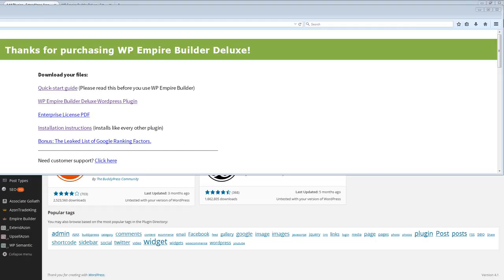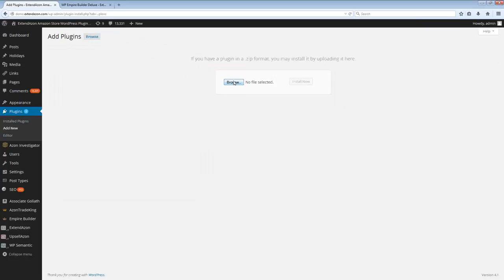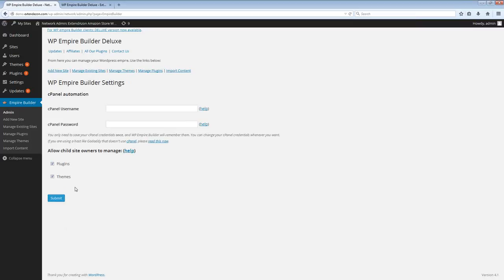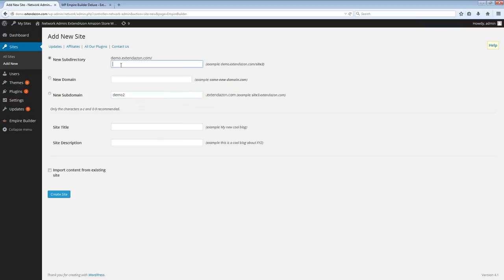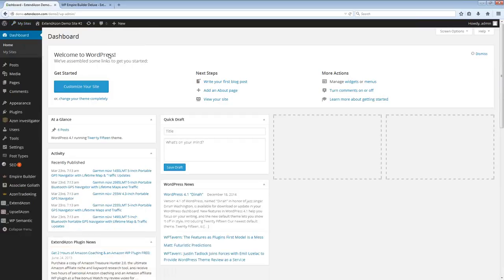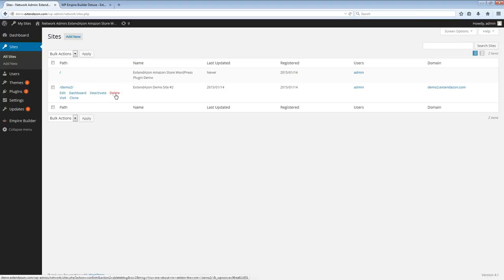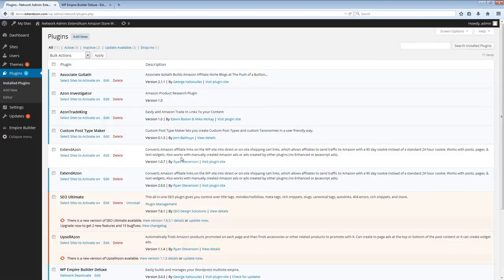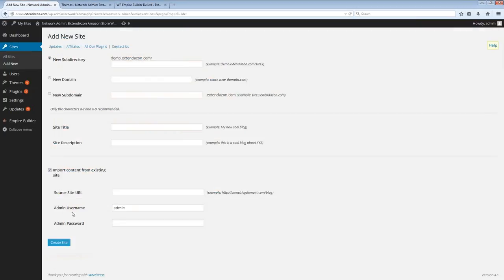WP Empire Builder Bonus Training